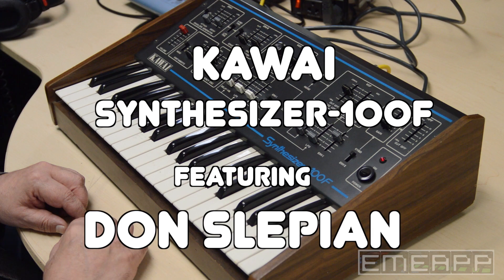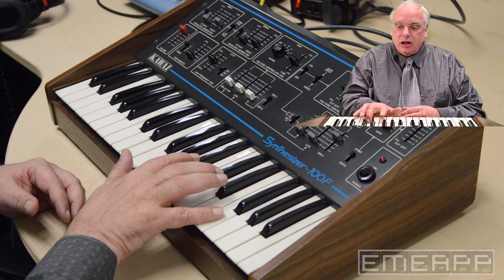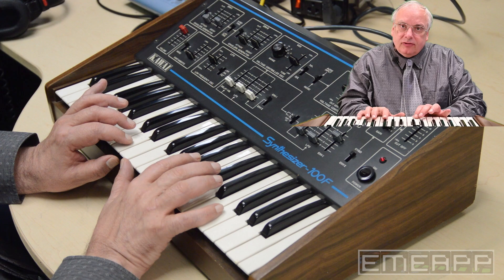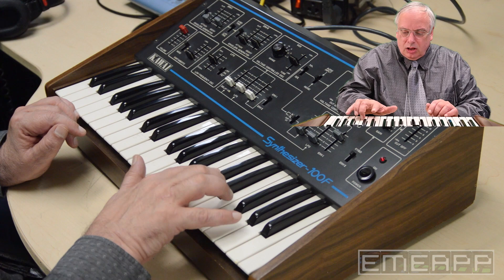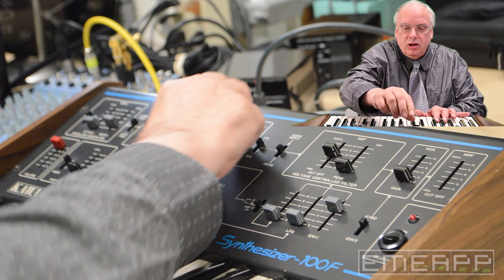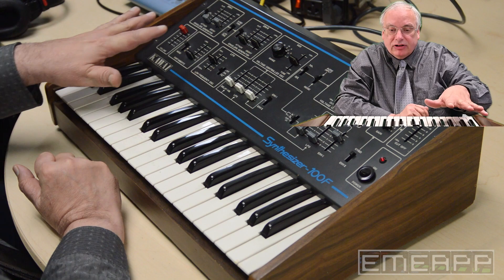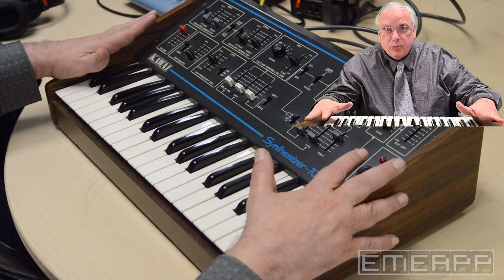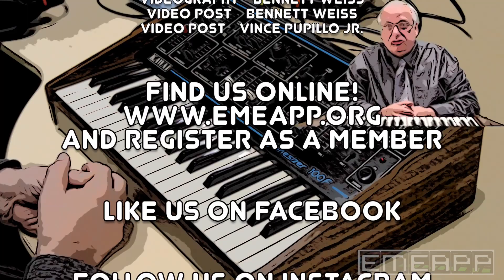EMEAPP SONIC TEST DRIVE: KAWAI SYNTHESIZER-100F Feat. DON SLEPIAN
Her's another fun little box 'o knobs and sliders from the synth-laden halls of EMEAPP. While Kawai is known more for their acoustic pianos, this instrument is one of their first forays into the electronic music instrument realm. We are looking at the Kawai Synthesizer-100F from 1977. This single VCO instrument is very well equipped, packs a punch and is capable of great sounds for live performance. Join electronic music pioneer Don Slepian as he demonstrates this lesser known but awesome instrument.

where we invite you to join us as a FREE member.